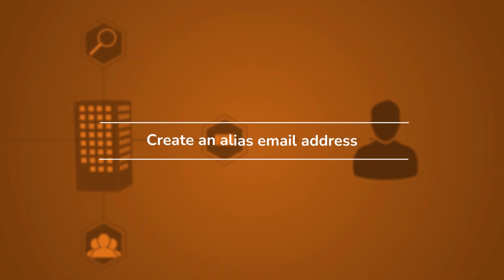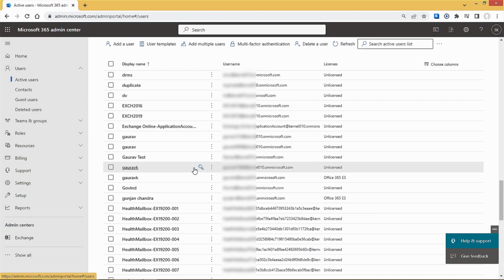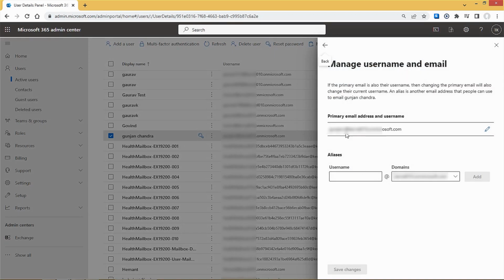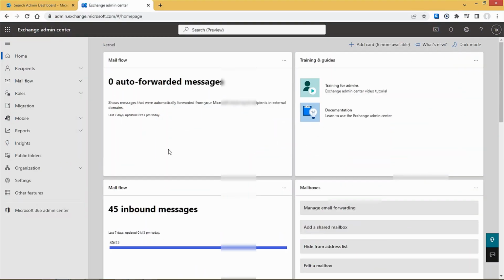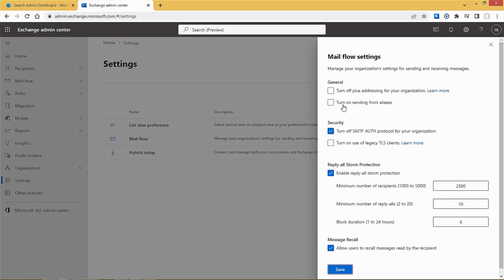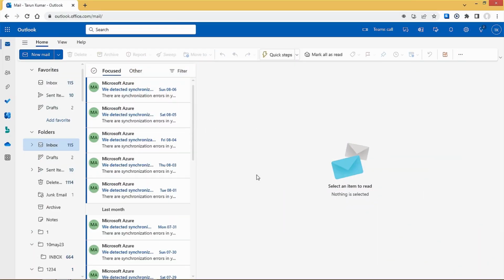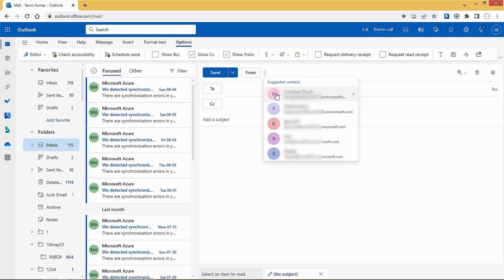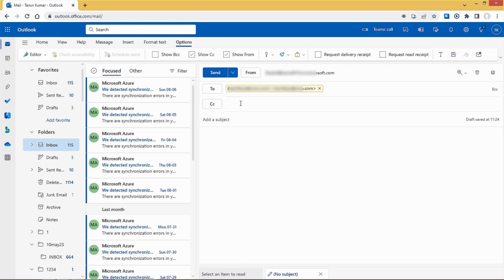How to Send Email from Alias in Microsoft 365?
As businesses & organizations grow, it becomes vital to manage a variety of work-related tasks & responsibilities under a single roof. When it comes to emailing, Microsoft 365 is the go-to platform for many. What if you want to send an email from an alias representing your brand or organization? There's nothing to worry about, we've all the solutions for you.

1. Head on over to the Microsoft 365 admin center & click on "Users." Go to "Active Users".
2. Select the user for which you want to create an alias.
3. Under "Aliases," click on "Manage username & email.
4. Type in the username of your choice & save the changes.

B. Enable the alias option
Next, you need to enable the alias option.
1. Go to the Exchange Admin center & tap on Settings.
2. Go to Mail flow settings.
3. Under the settings, check mark the option “Turn on sending from aliases” & save the changes again.

C. Send the mail as alias
Now, you're ready to send mail as an alias.
1. Open Outlook on the web & click on "New mail".
2. Look for the "Send From" option. If it's not visible, click on the "Options'' tab & check mark the "Send From" option.
4. Choose your email alias, & you're all set to send your mail as an alias using Outlook.

Sending emails from an alias is a great way to manage your messages & project a professional image online.

Now, you must be thinking, what if something goes wrong? Or what if you lose your emails? It's no problem, let us handle it. We recommend using the Kernel Office 365 Backup tool. This tool simplifies the process of backing up & restoring Microsoft 365 mailbox items. So, if you lose emails & other crucial data, Kernel Office 365 Backup can help you recover them quickly.